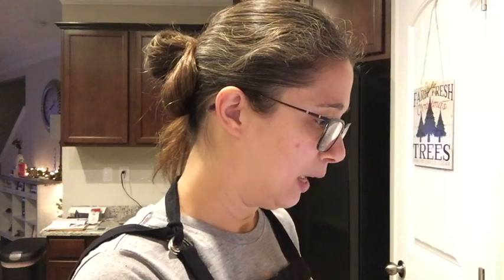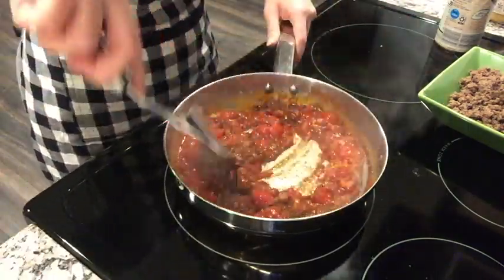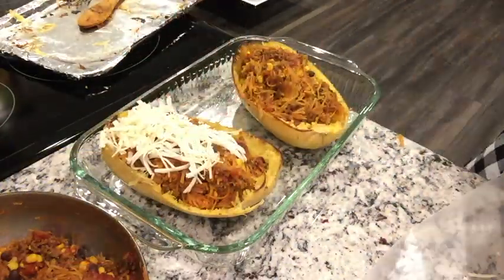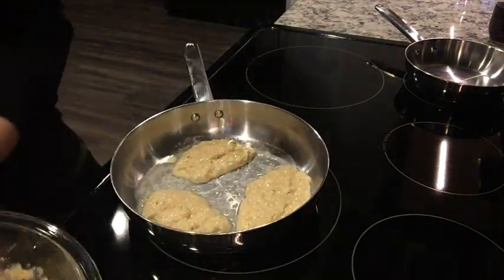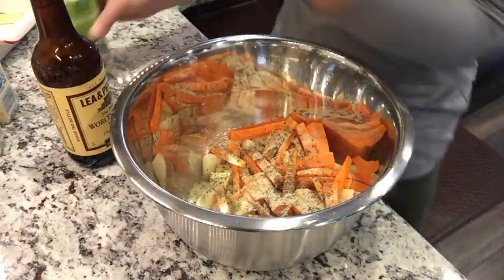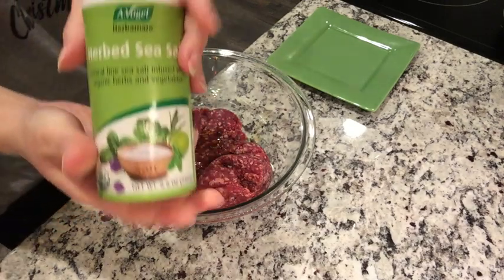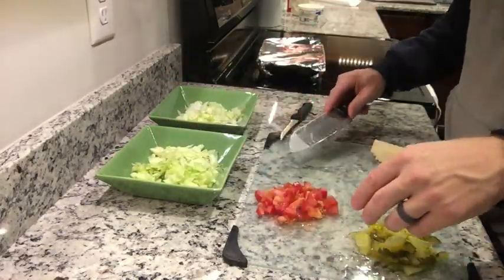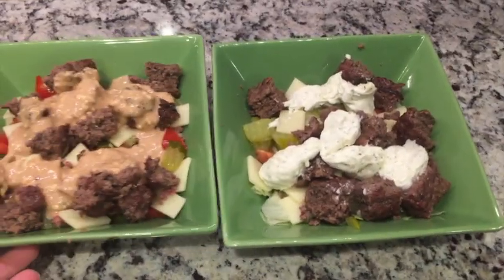WHAT'S FOR DINNER? | QUICK AND EASY BUDGET FRIENDLY MEAL IDEAS | VLOGMAS DAY 20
Hey friends! I'm back with another What's for Dinner! I don't cook every night because we have leftovers (and I don't always feel like filming 😀)so this is from the last couple weeks. Any recipes are linked below. ❤️

Sheet pan meal: see video. I just kind of went with what I was feeling.
Burger Bowls: see video. I was just winging it! 😀